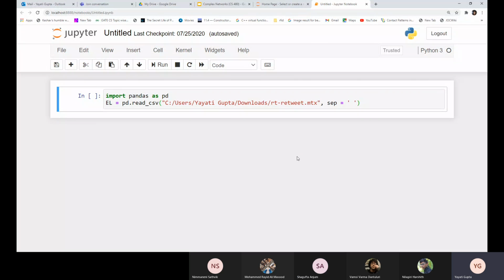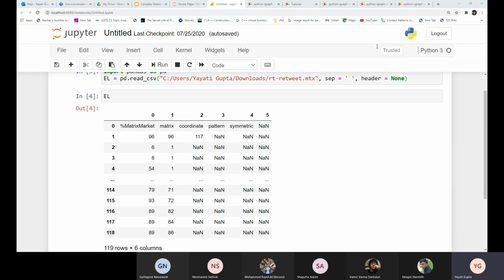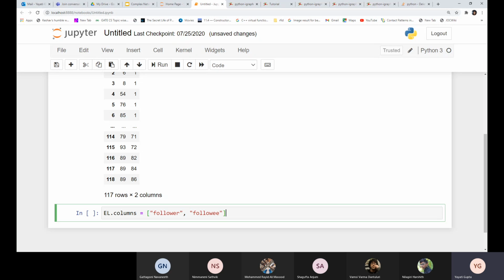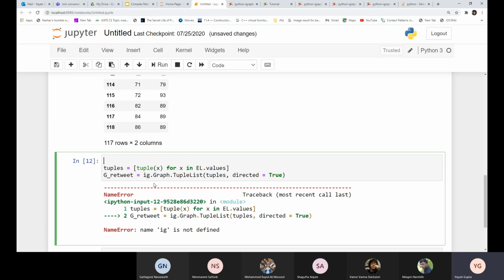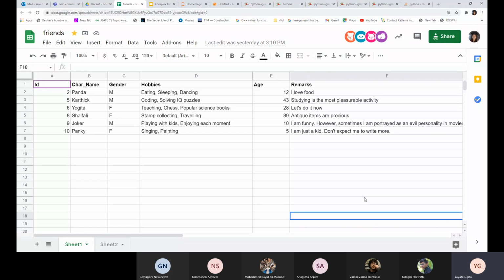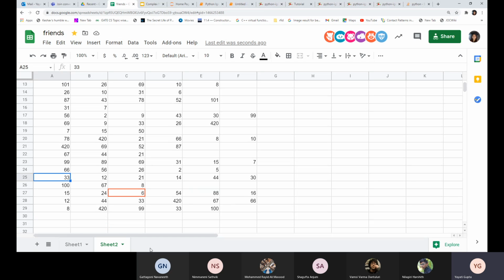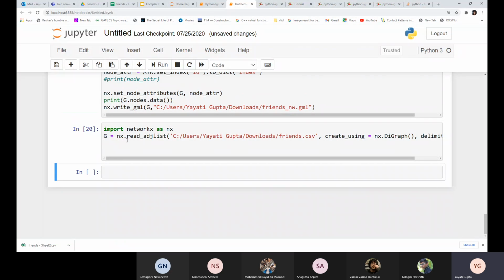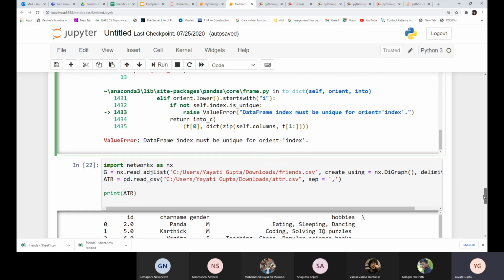4) Loading and storing networks: Python Igraph